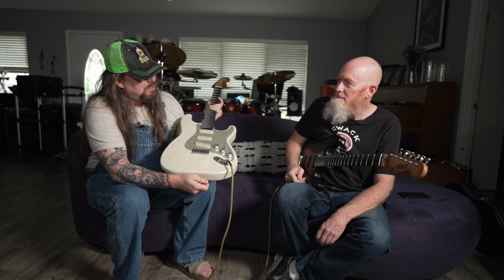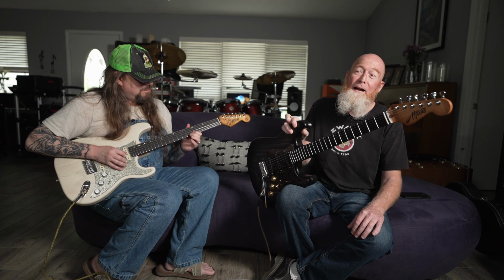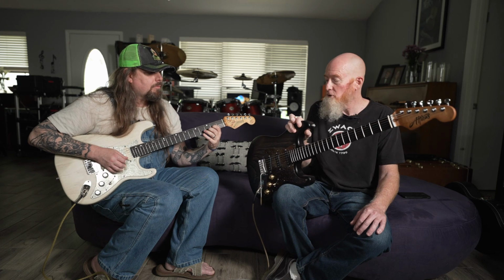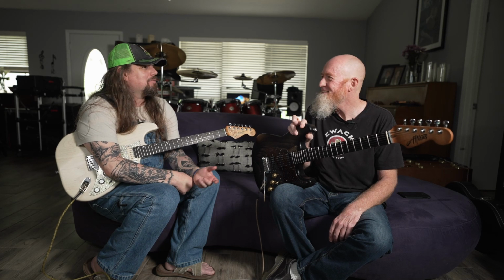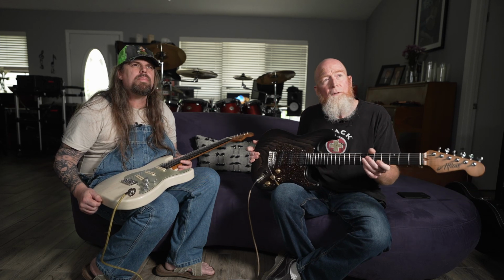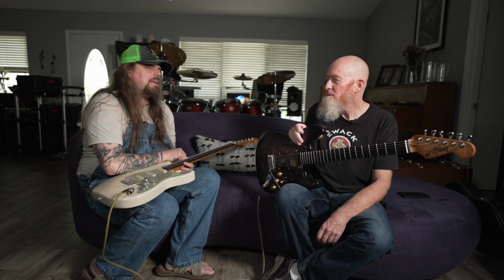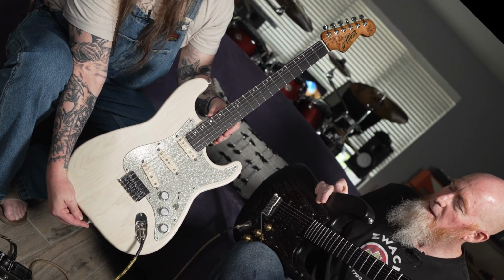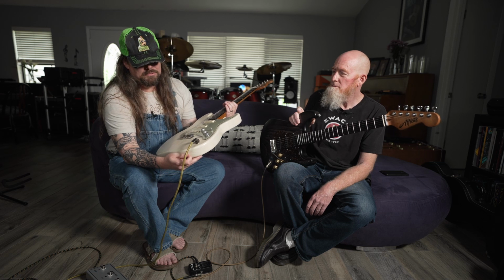The Purple Couch - Atticus Guitars - Part 1: Ghost White Hardtail Strat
Dale Dollar and Scott Young, of Atticus Guitars, play with the first of six guitars he brought for Dale to look at, the first, a Ghost White Hardtail Strat.